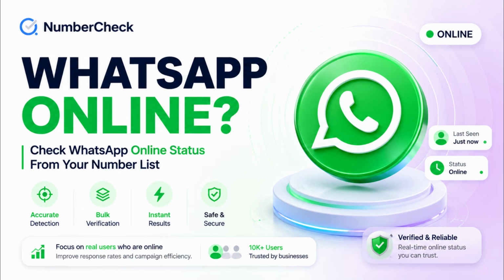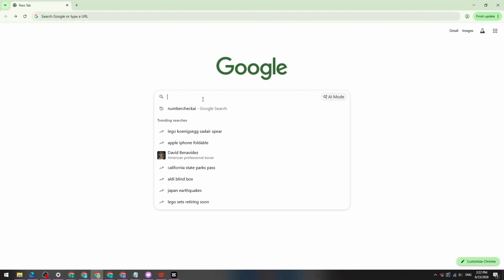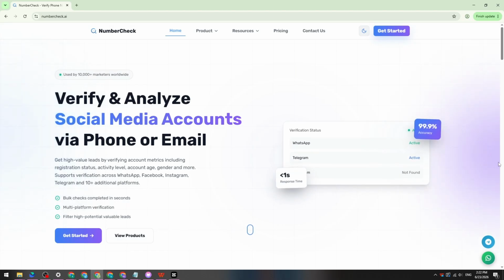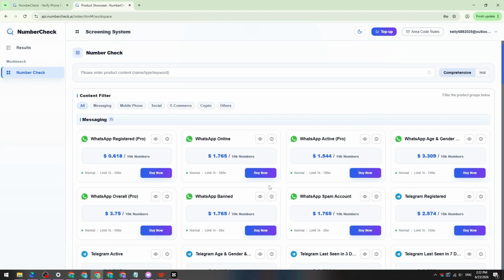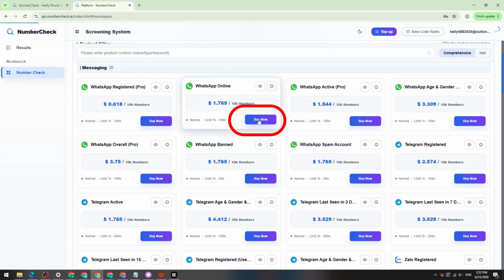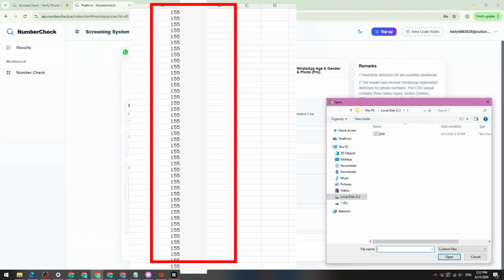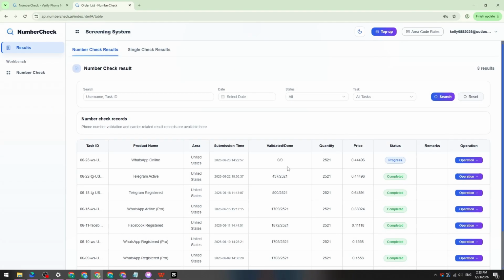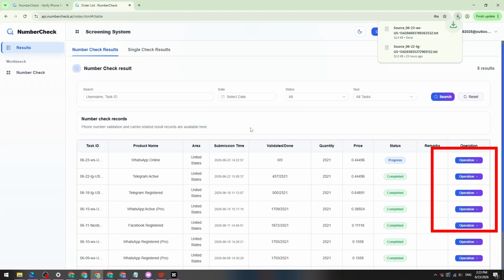How to Check WhatsApp Online Status | WhatsApp Online Tutorial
Want to know which WhatsApp users are online or recently active?

Before starting a WhatsApp outreach or marketing campaign, it helps to know which contacts are more likely to receive and respond to your messages.

In this tutorial, you'll learn how to use WhatsApp Online on NumberCheck.ai to check WhatsApp online status from large phone number lists, review the results, and export your completed file.

This video covers:

✓ Check available credits
✓ Open WhatsApp Online
✓ Upload phone number files
✓ Check WhatsApp online status
✓ Review online or recently active users
✓ Download the completed results file

WhatsApp Online helps businesses identify online or recently active WhatsApp users for audience filtering, lead generation, customer acquisition, WhatsApp outreach, and marketing campaign preparation.